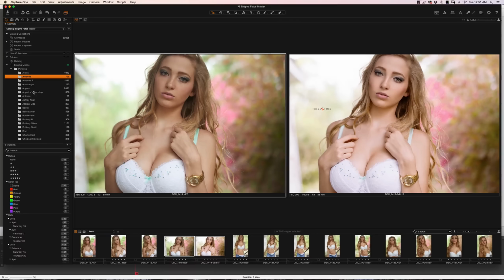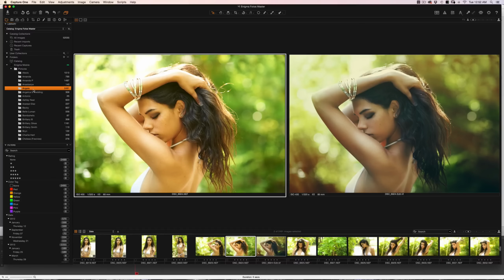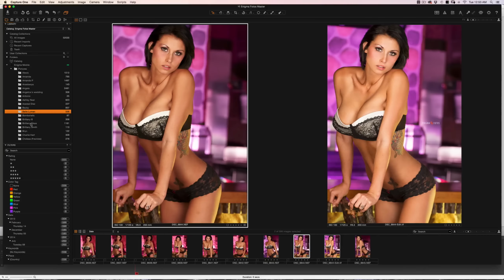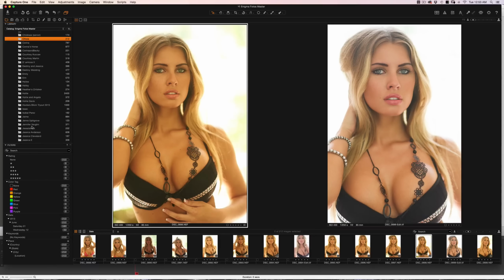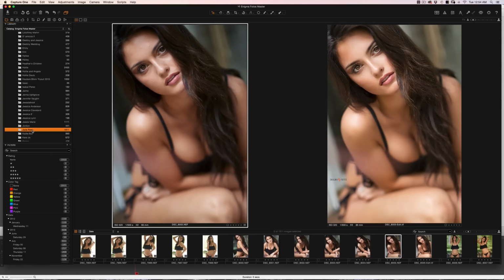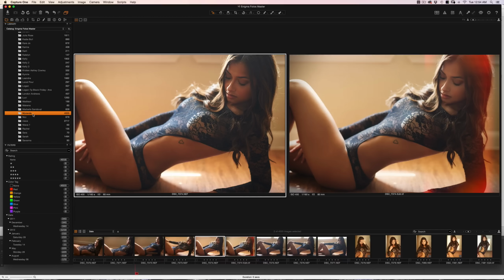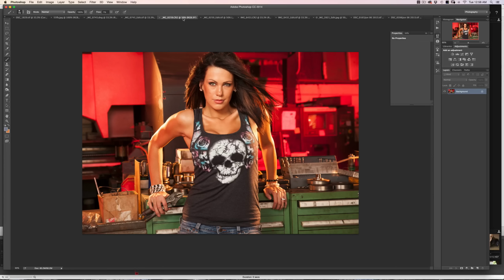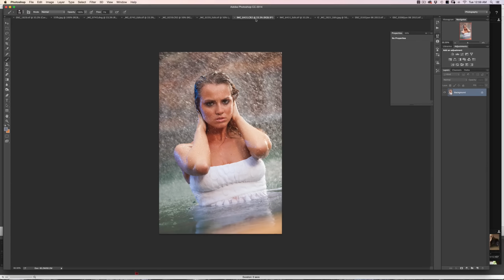Importance of Keeping it in Camera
I cannot stress the importance of getting the shot right in camera. It totally makes life a lot easier. If it is great shot within the camera, you can make it pretty special out of the camera. New to this and getting used to it, so I apologize for the flub ups ;)